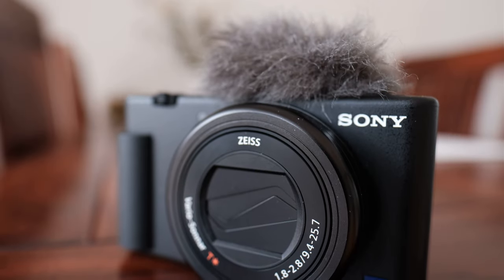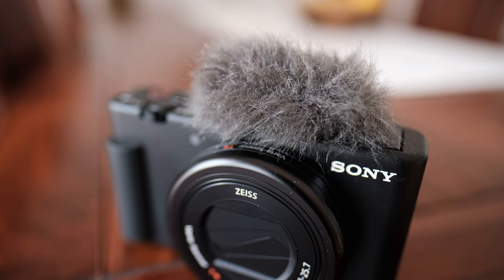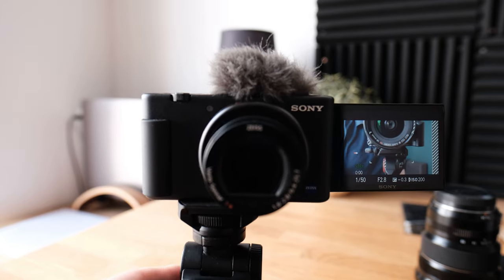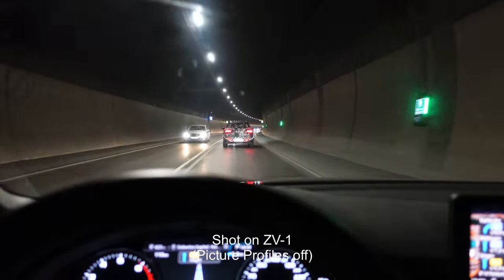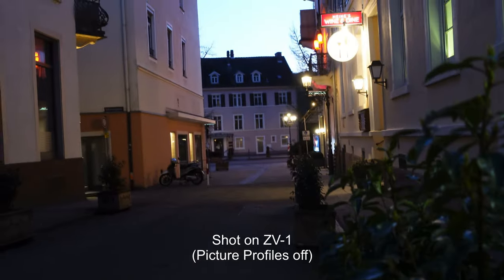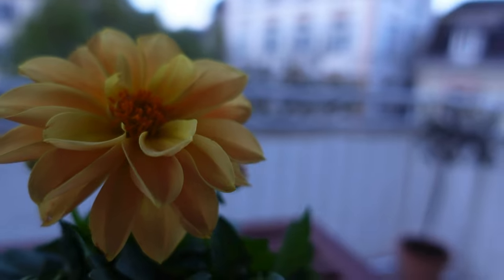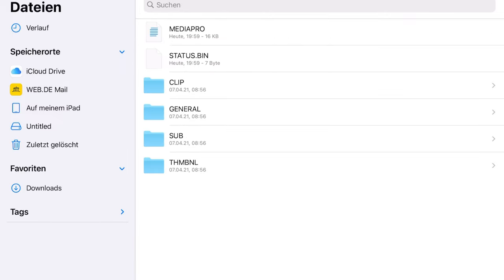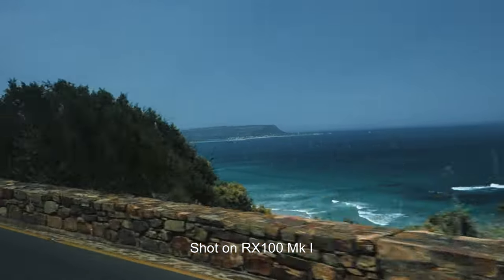Best EDC Camera for Video? Sony ZV-1 6 Months Later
(Reupload because of a rendering issue)

In todays video I take you through my experience using the Sony ZV-1 as my EDC Video camera over the past 6 Months.

Timestamps:
00:00 Intro
02:41 Materials & Built Quality
03:38 Display
04:42 Microphone/Audio Quality
05:20 Video Image Quality (/w Sample Footage)
06:00 Low Light Performance & ISO
06:50 Colors
07:58 Autofocus (video)
08:08 Stabilization (video)
09:08 Crops
09:40 Lens Performance (Focal Range, Distortion, Macro)
10:10 ND Filter
10:40 Photos
11:00 Usability (Speed, Button Layout, Menus, File System)
12:03 Accessories (Vlogging Tripod, Lens Mounts, Batteries)
12:55 Conclusion

Main Camera and main Lens